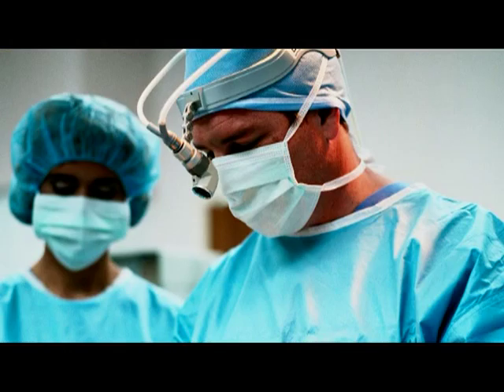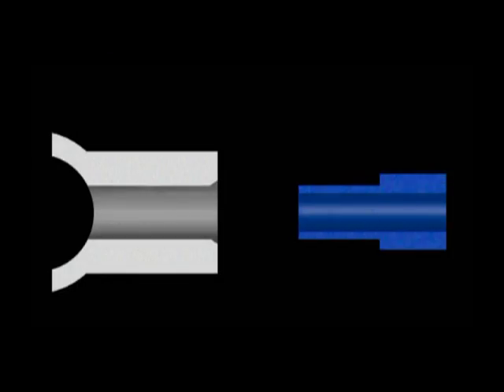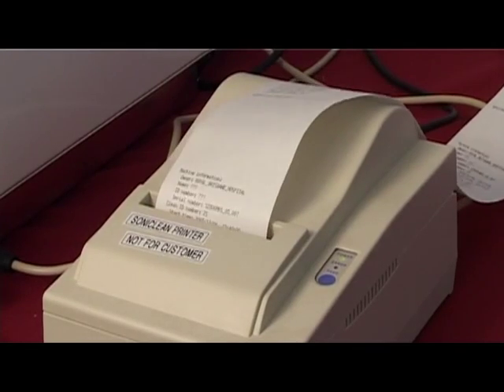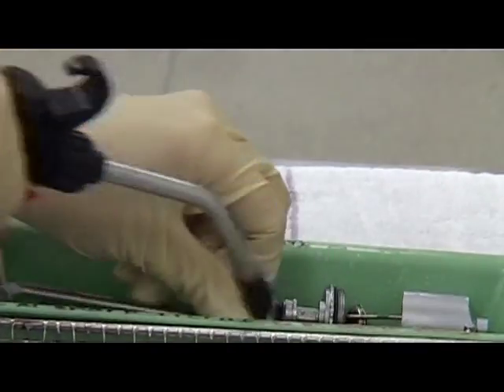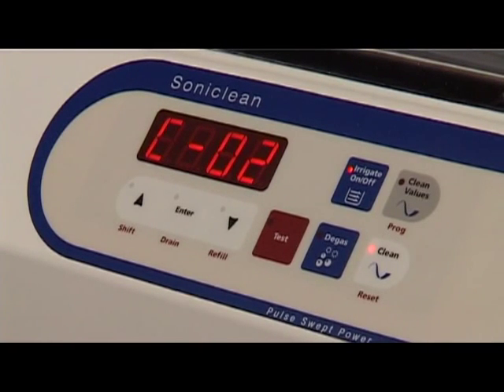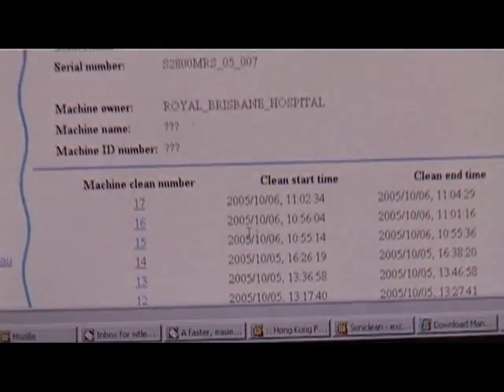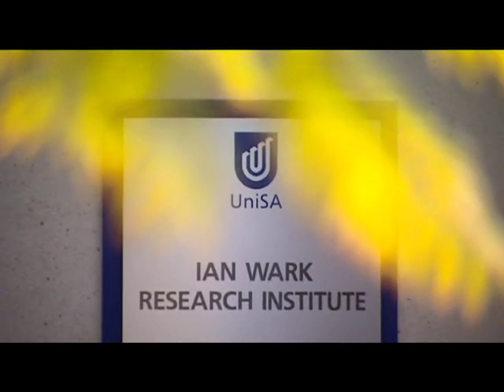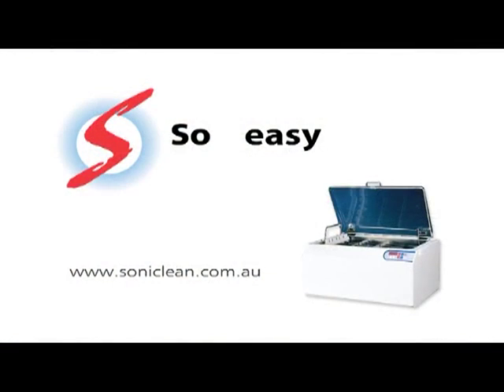About Soniclean & Ultrasonic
Innovative, cutting edge, leadership. These are words that can be used to describe Soniclean. Soniclean is one of the world's leading manufacturers of ultrasonic cleaners with over two decades of experience in the ultrasonic industry. Soniclean ultrasonic cleaners are faster and safer than conventional cleaning methods while their unique Pulse Swept Power® technology gives a superior cleaning performance.

Based in Adelaide South Australia, Soniclean's head office and research and development section is located in one of technology clusters attached to the University of Adelaide Research Precinct. The company is committed to saving resources and minimising waste. Soniclean's green technology reduces the use of chemicals, water, and power and offers valuable time savings.

The company is customer focused and enjoys a high level of client satisfaction. Driven by a "can do" attitude Soniclean offer outstanding back up service with preventive maintenance schedules. A contract cleaning service is also offered to customers.

Pulse Swept Power®

Ultrasonics is now considered "world's best practice" when it comes to cleaning of delicate instruments such as those used for "Key Hole Surgery". Soniclean's patented Pulse Swept Power® sets exciting new standards for ultrasonic cleaning by improving the effectiveness and efficiency of the cleaning process. Pulse Swept Power® technology is now recognised by many leading institutions as the safest and most cost efficient method of cleaning surgical instruments.

Soniclean pioneered Pulse Swept Power® in the early 1990's and since then have made further advances and improvements to this innovative approach to the cleaning surgical instruments.

How does Pulse Swept Power® in Ultrasonics work?

Unlike conventional ultrasonic machines, Pulse Swept Power® prevents standing waves from developing in the cleaning tank and instead distributes the ultrasonic energy more evenly throughout the tank. This greatly increases the power efficiency of the machine and results in a more even clean.

Pulse Swept Power® has been designed to meet and exceed the highest ISO Clean Room Standards and is CE and TGA compliant.